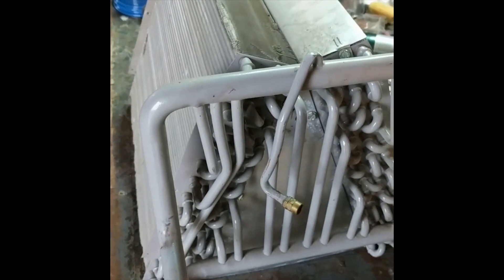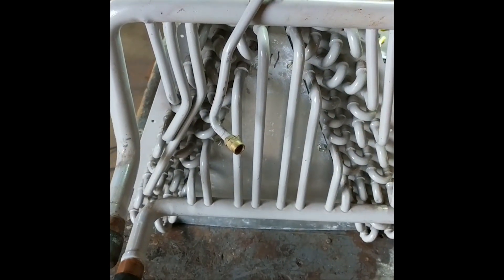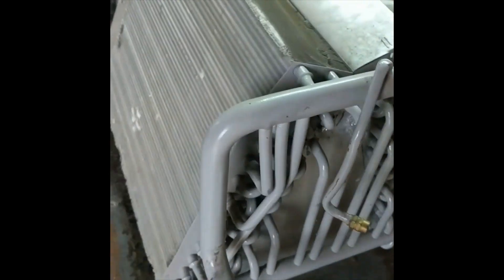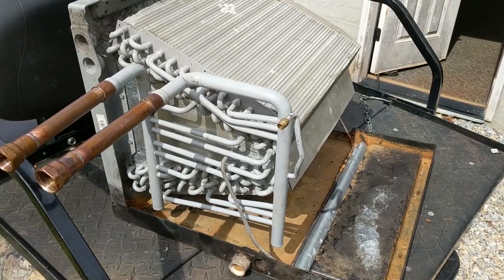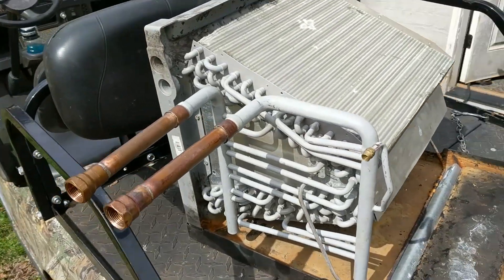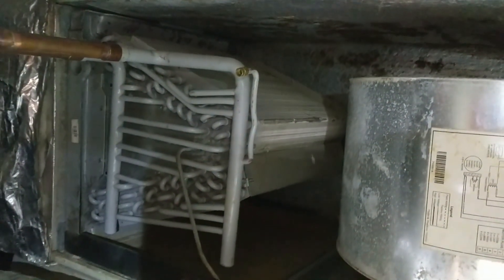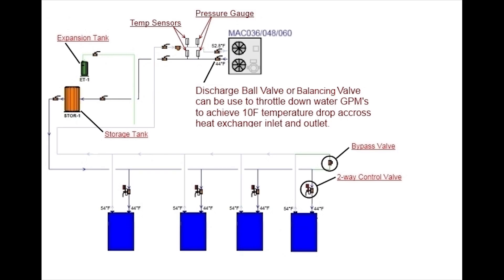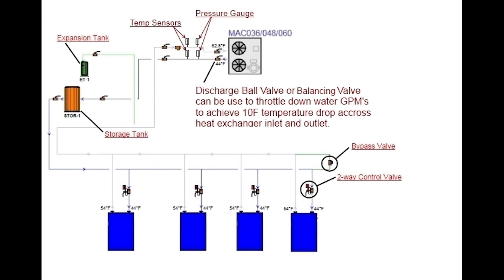Cooling Our Home with Water - Hydronics #2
We continue with converting our home over to water or hydronic based cooling and heating.  IN this video we are installing the last A-coil.  We removed the refrigerant A-coil and replaced it with one designed for water.